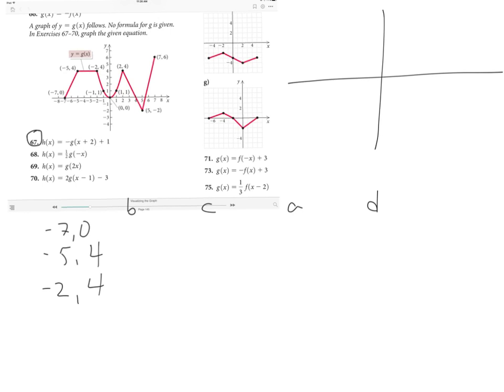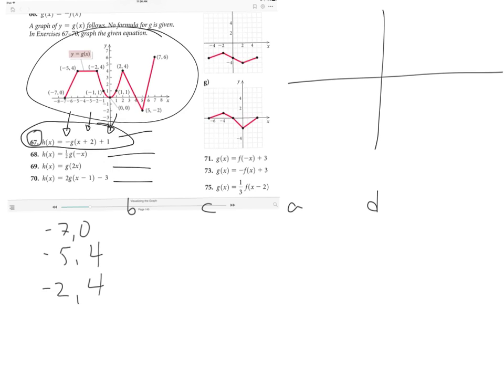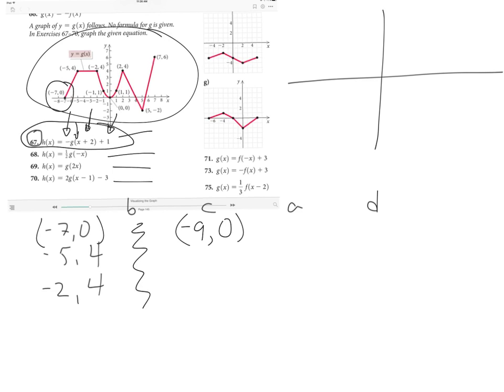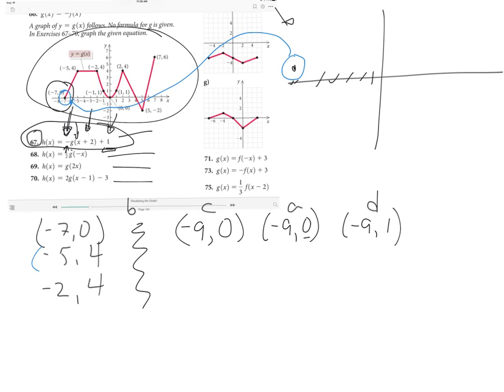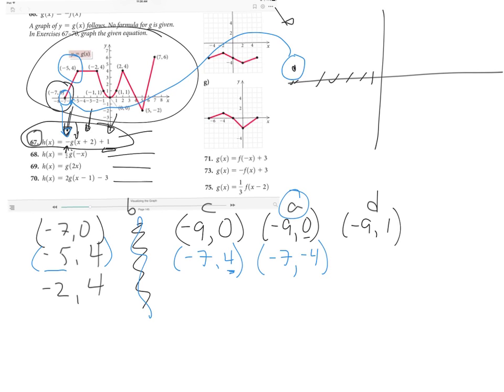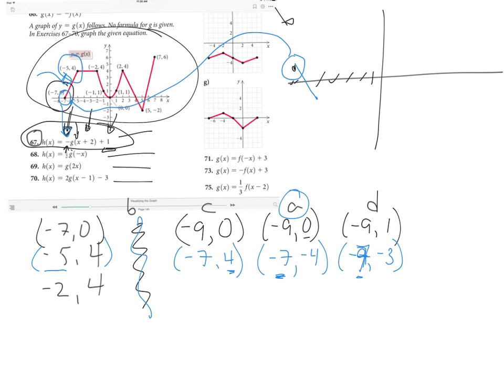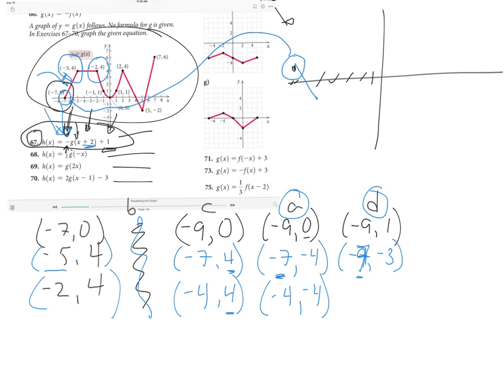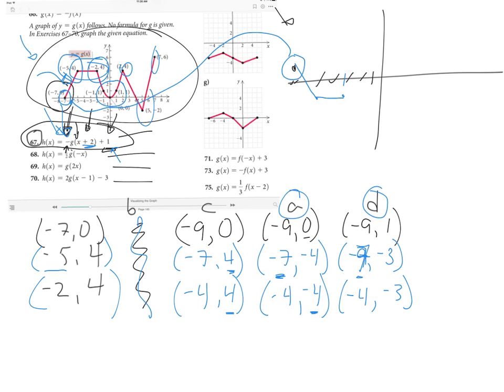16wn mth0095 tranformations